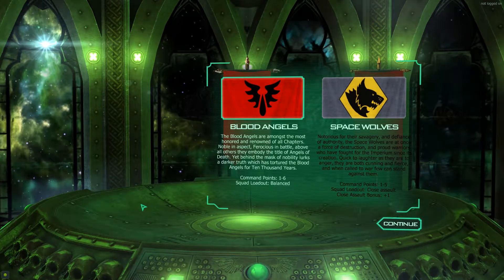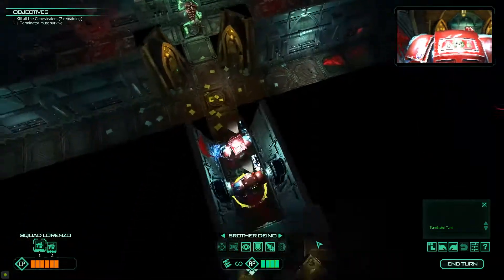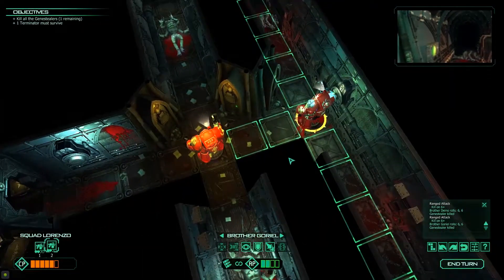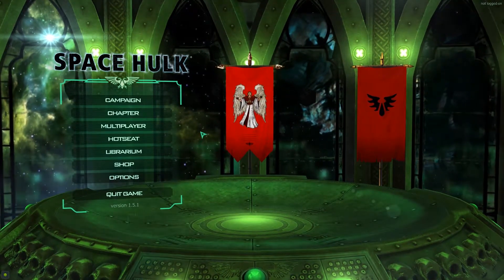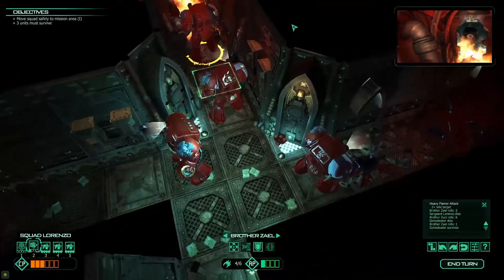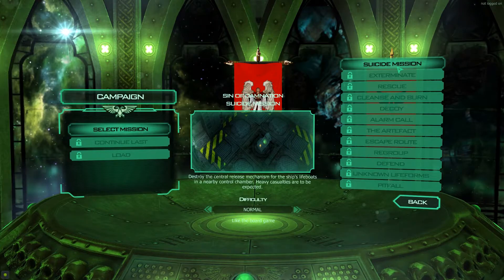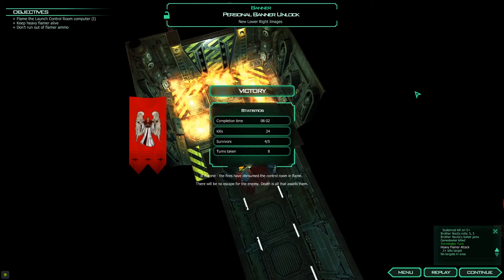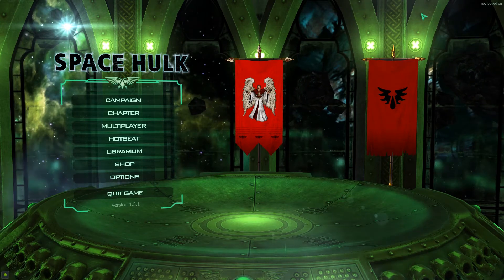Terminator Toddlers (Space Hulk First Impressions)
When the galaxy's toughest fighters meet its fiercest predators...but can only toddle about.

Closer to a funny look than an informative one, Geran tries Space Hulk; a pulled adaptation of the classic Games Workshop board game.